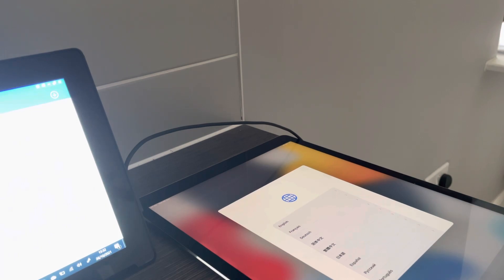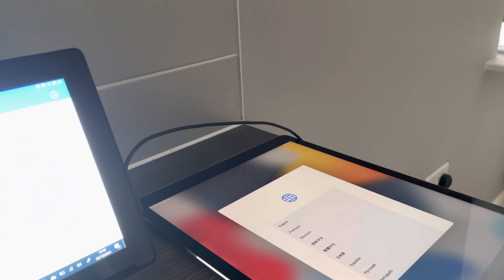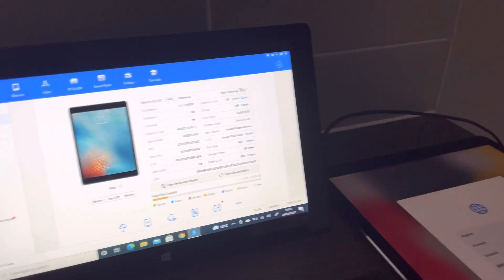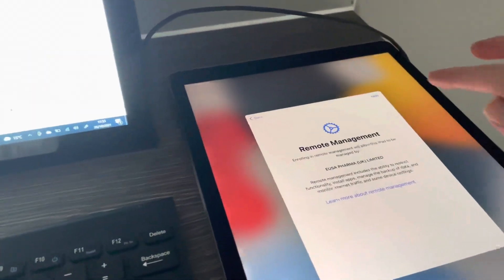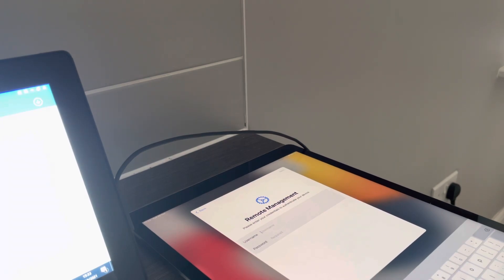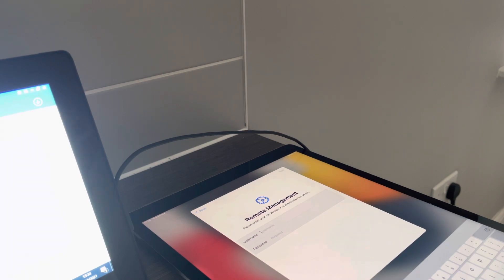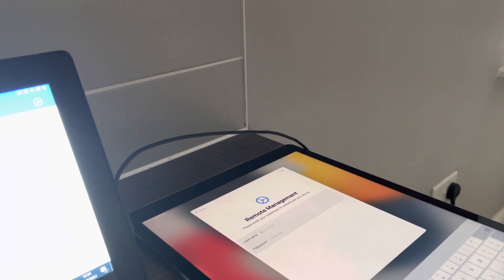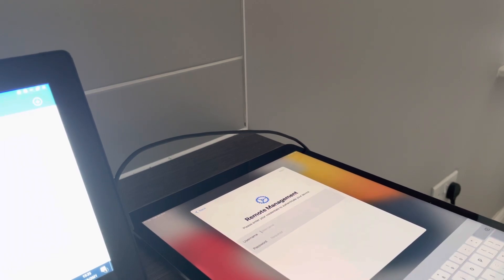MDM warning ⛔️ do not update to iOS 15/16 unless you’re using premium service (MUST WATCH)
This is a short video to tell you the people if your using a free service of iOS 15 do not update it to 15.1 unless your using the premium service thank you.

iCloud helper